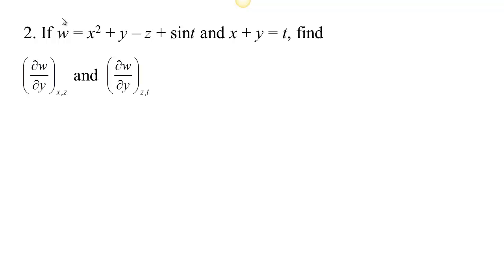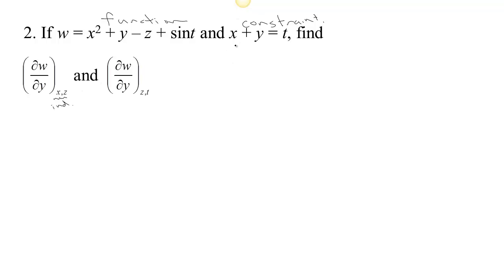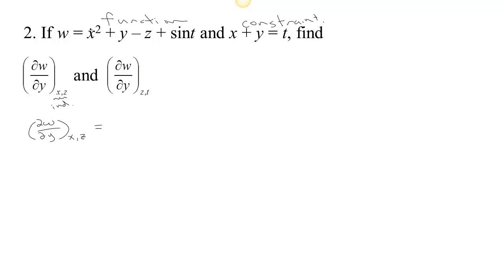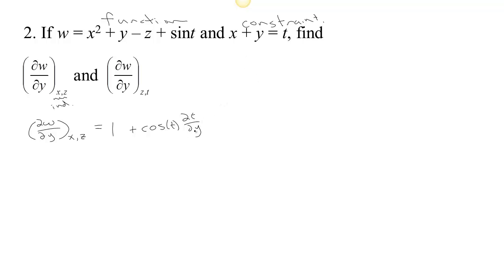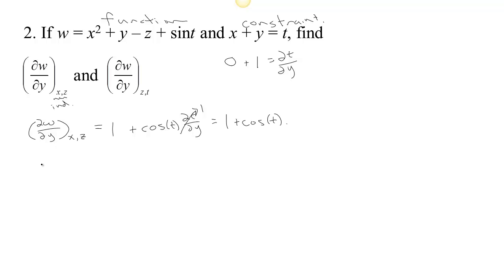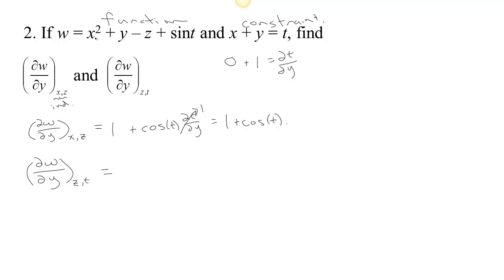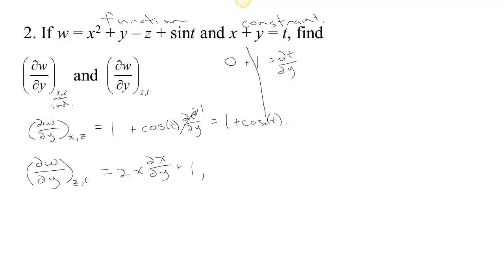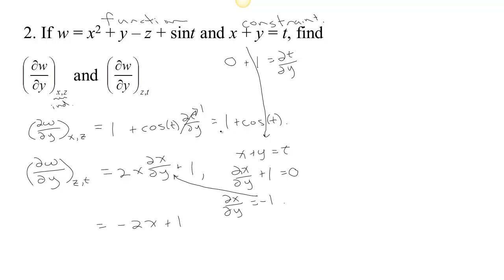Partials with Constraints - Example 2